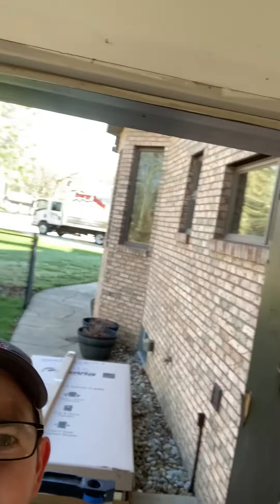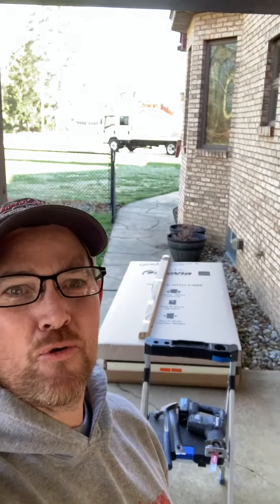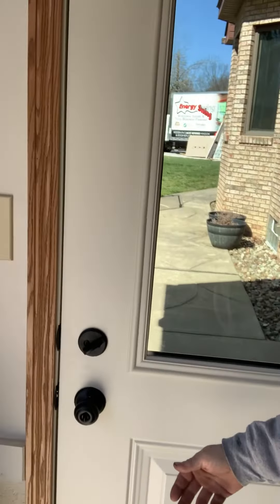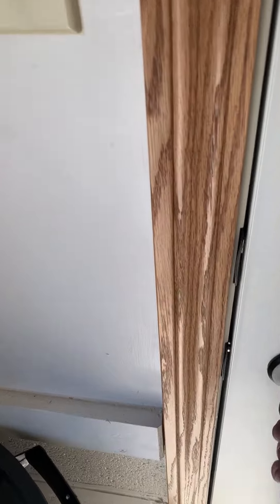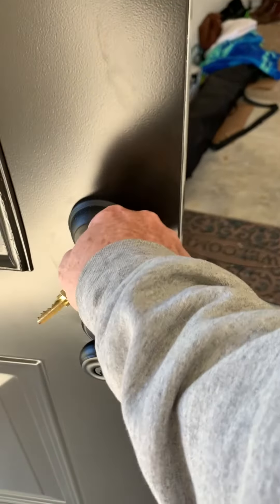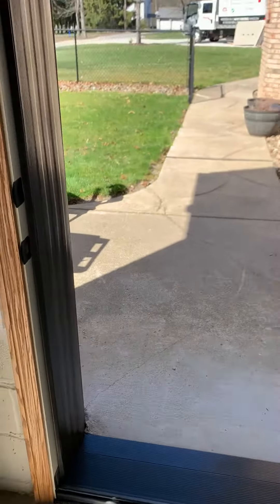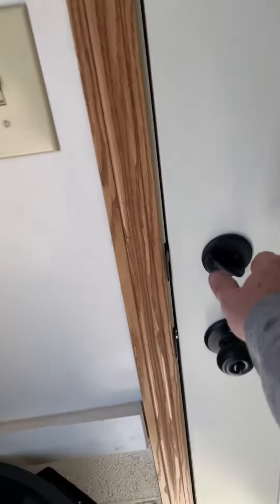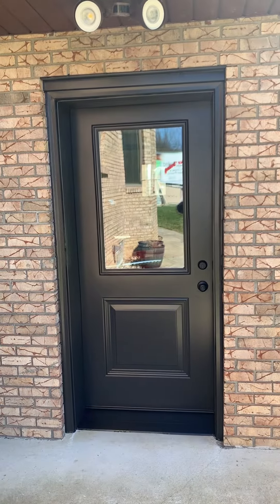It's Fred from Energy Swing! Here's a progress video of me installing a new entry door!